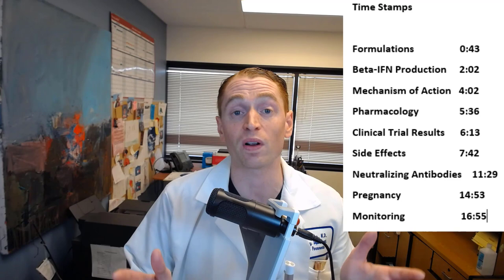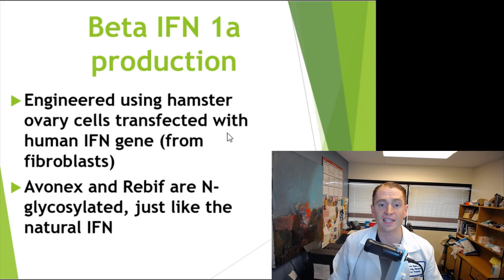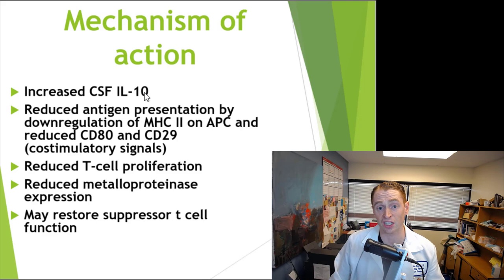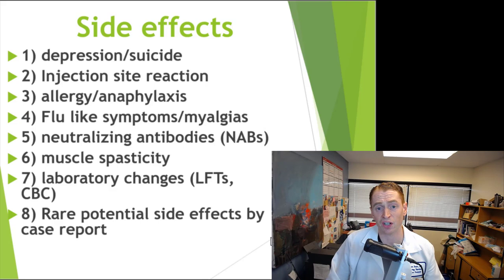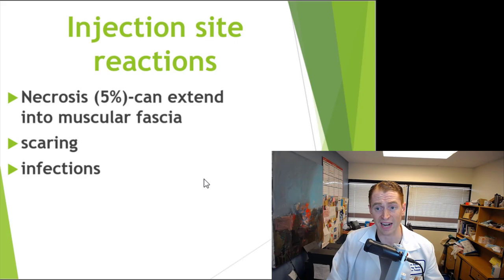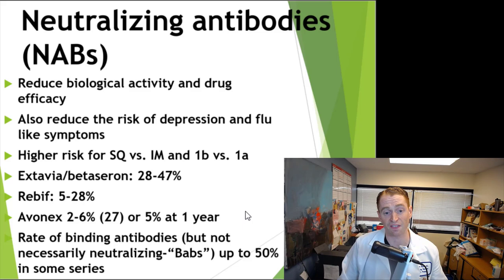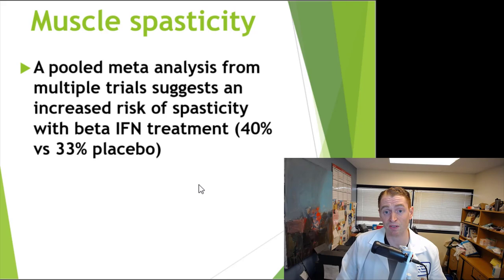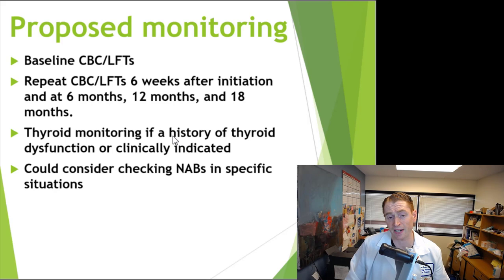Beta Interferons (Avonex, Betaseron, Rebif, Plegridy, Extavia) for MS Explained by Neurologist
Time Stamps

Formulations                  0:43
Beta-IFN Production     2:02
Mechanism of Action   4:02
Pharmacology                5:36
Clinical Trial Results      6:13
Side Effects                     7:42
Neutralizing Antibodies    11:29
Pregnancy                       14:53
Monitoring                      16:55

Beta Interferons for multiple sclerosis include the formuations betaseron, avonex, extavia, rebif, and plegridy.  They are older MS medications but have an excellent safety profile.

Sources:

 2) 1. Poser CM, et al. Ann Neurol 1983; 13(3): 227; 231. 2. Kurtzke JF. Neurology 1983; 33(11): 1444; 1452.
 7) “Final results from the Betaseron (interferon β-1b) Pregnancy Registry: a prospective observational study of birth defects and pregnancy-related adverse events.”; BMJ Open. 2014 May 12;4(5):e004536. doi: 10.1136/bmjopen-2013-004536.; Coyle PK1, Sinclair SM, Scheuerle AE, Thorp JM Jr, Albano JD, Rametta MJ.
 8) “Anaplastic oligodendroglioma and gliomatosis type 2 in interferon-beta treated multiple sclerosis patients. Report of two cases.” Clin Neurol Neurosurg. 2006 Mar;108(3):259-65. Epub 2005 Dec 27; Sega S1, Horvat A, Popovic M.
 9)  “Lethal capillary leak syndrome after a single administration of interferon beta-1b.”Neurology. 1999 Jul 13;53(1):220-2;
 Schmidt S1, Hertfelder HJ, von Spiegel T, Hering R, Harzheim M, Lassmann H, Deckert-Schlüter M, Schlegel U.
 10 ) “Occurrence of Psoriatic Arthritis during Interferon Beta 1a Treatment for Multiple Sclerosis.;  Case Rep Rheumatol. 2014;2014:949317. doi: 10.1155/2014/949317. Epub 2014 Apr 15.; Toussirot E1, Béreau M2, Bossert M3, Malkoun I4, Lohse A3.